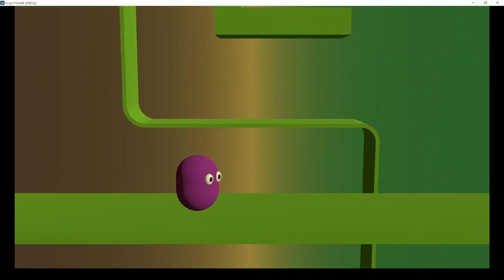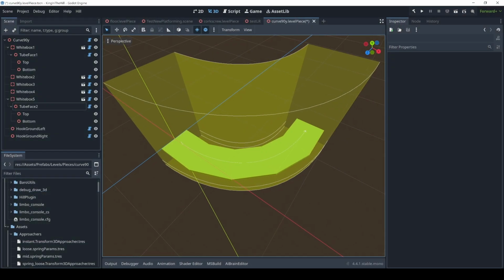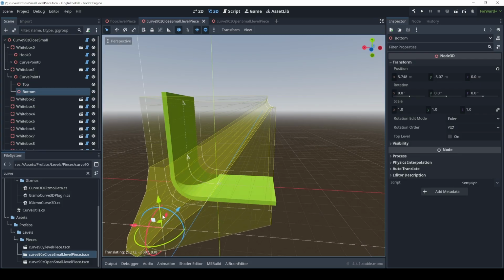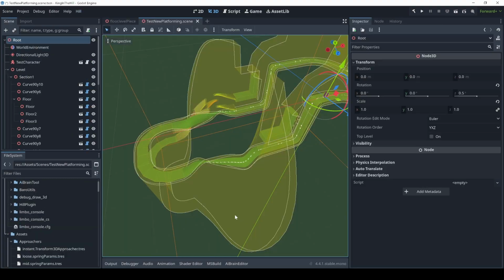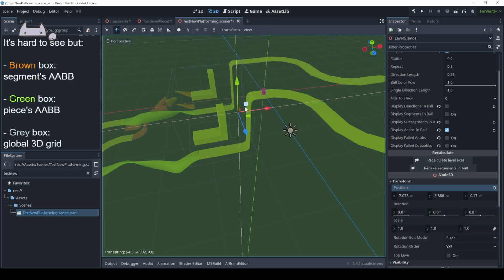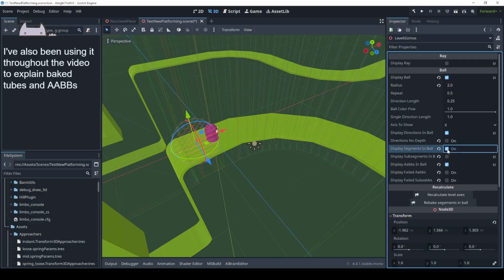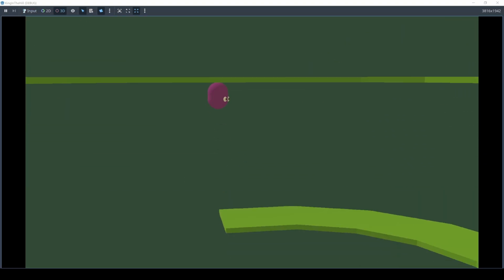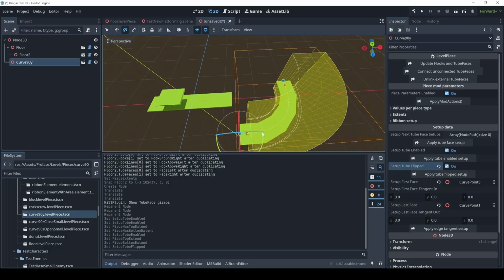The space curves! Level Tube system - Fixing the prototype 2/4 - Unnamed game devblog 3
Devblog 3 of my unnamed game

In this video I describe how the feature I'm most proud of so far works: the level tube system. Bending the 2D axis of movement in any arbitrary direction using a bunch of polyhedra generated from a curve. Very improved from my first prototype!